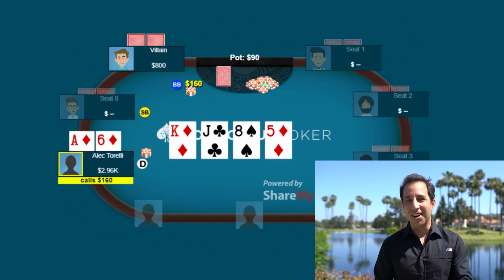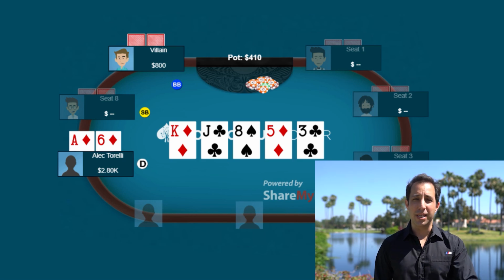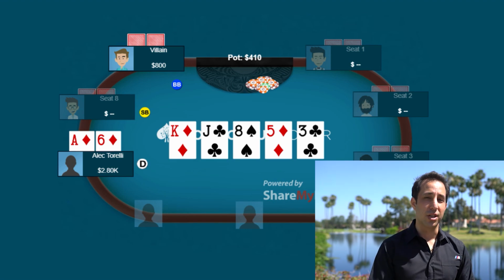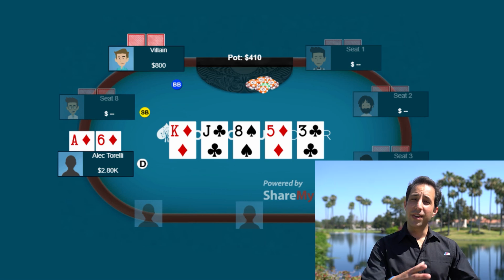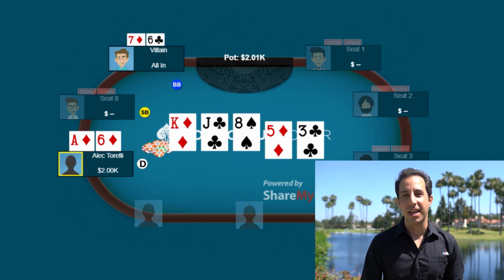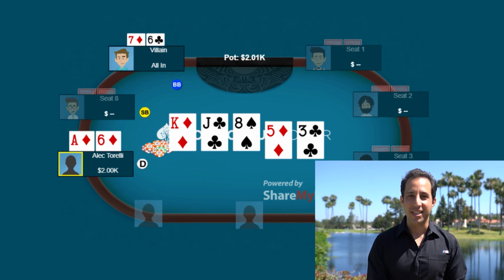How to Play Poker Facing Overbets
Overbets are when someone bets more than the amount in the pot. Facing an overbet can be very challenging as you're forced to call a large amount to win the pot. Using a hand I played in a high stakes online cash game, I walk you through how to adjust to opponents who make overbets, what they mean and when to defend against them.

LINKS TO CRUSH POKER!

👉 Take your poker game to the next level with the best strategy and mindset content and coaching on the internet

On this channel Alec regularly analyzes some of the biggest hands of poker played on high stakes cash games like Poker Night in America, Hustler Live Stream, Live at the Bike, Poker After Dark and High Stakes Poker or tournaments like the World Series of Poker, World Poker Tour and European Poker Tour featuring legendary poker players like Doyle Brunson, Tom Dwan, Antonio Esfandiari, Phil Ivey, Gus Hanson, Phil Hellmuth, Daniel Negreanu, Garrett Adelstein and others.

Brand New Poker Training REVEALS a Contrarian Blueprint for Success at Competitive Stakes WITHOUT Interfering With Your Busy Personal or Professional Life And WITHOUT Blindly Memorizing GTO Charts, Or Having to Learn Complex Poker Software | 10-video WSOP Course | Expires soon